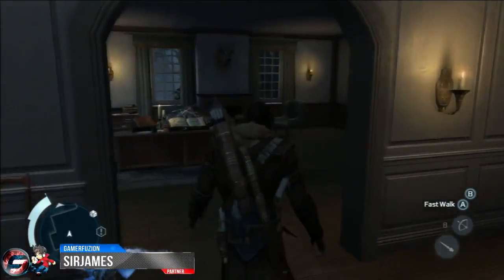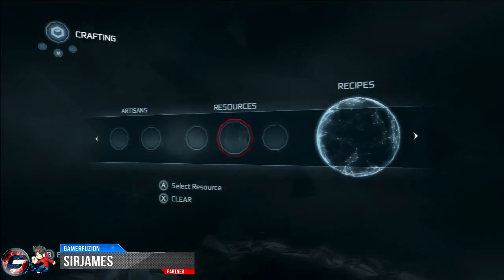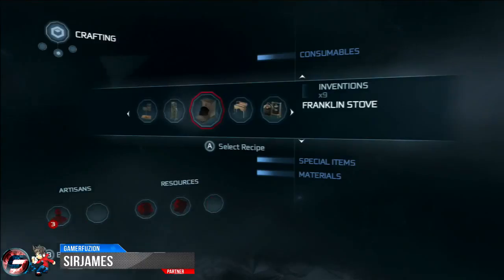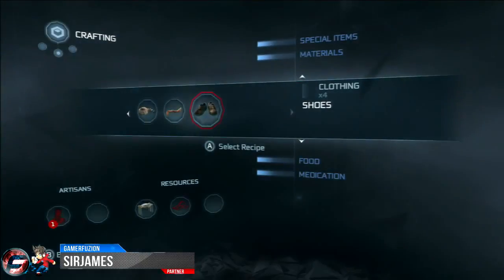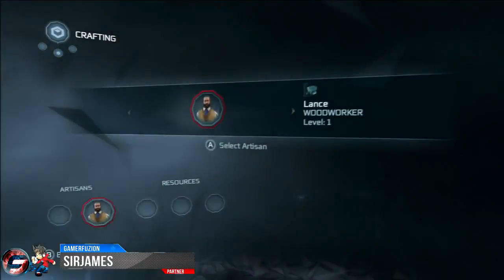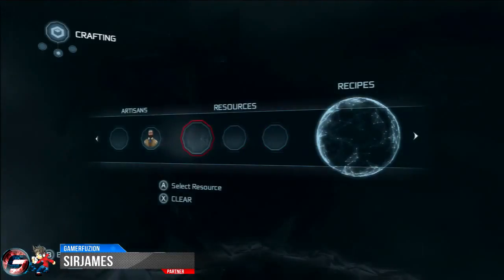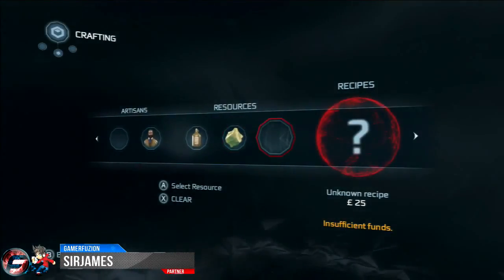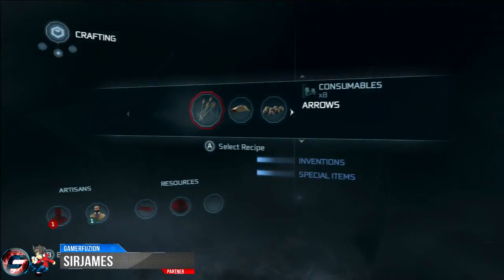Assassin's Creed 3 Crafting and Recipes Guide